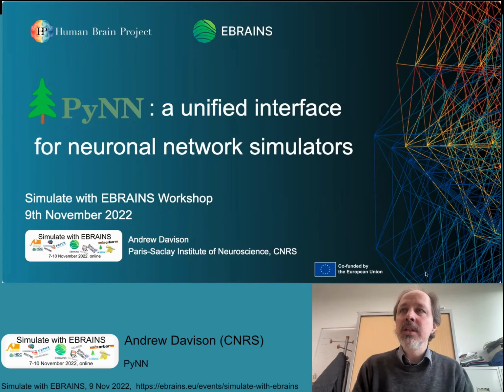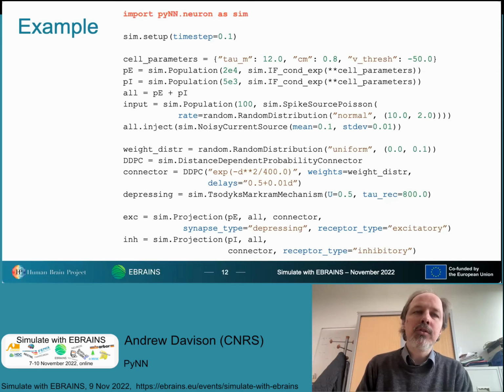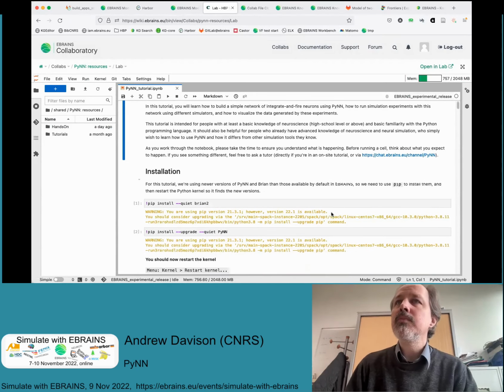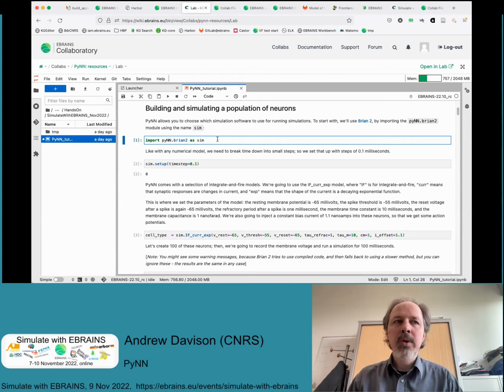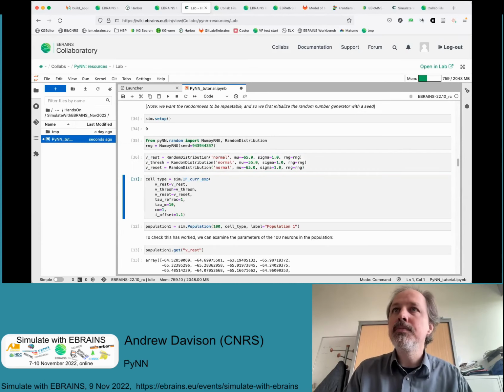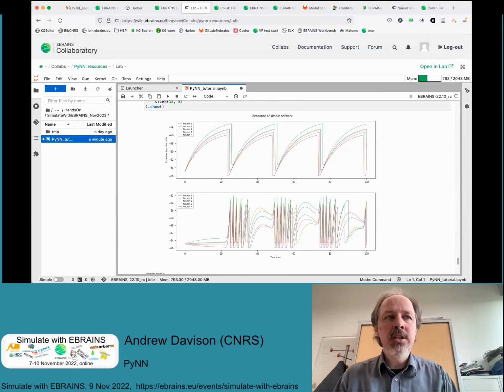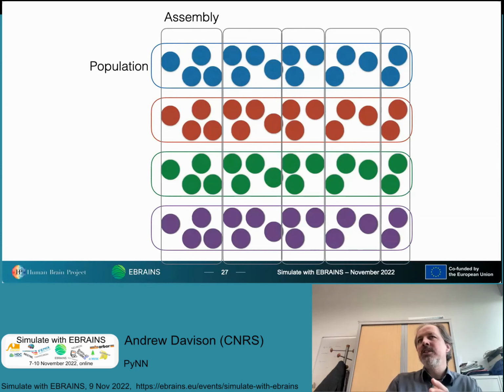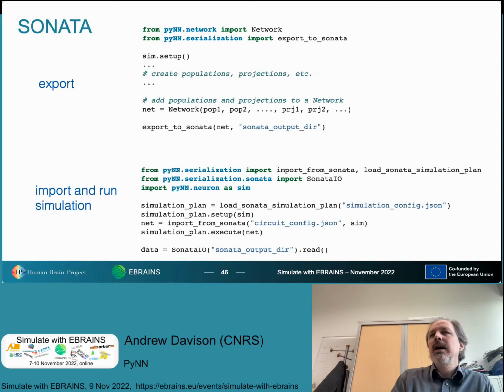9254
9254 bluebrain